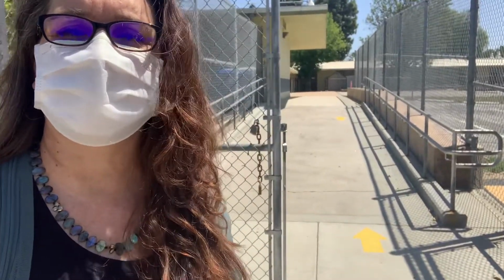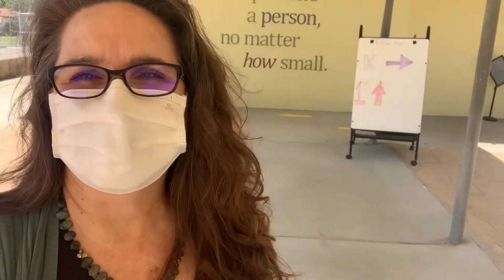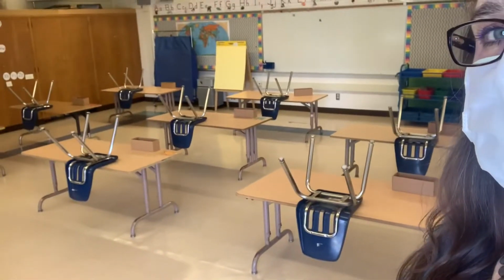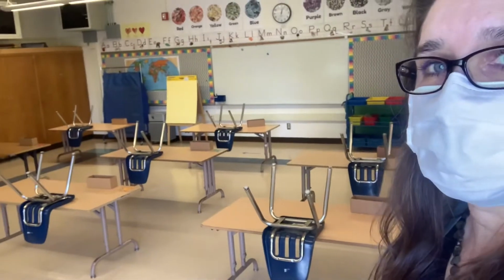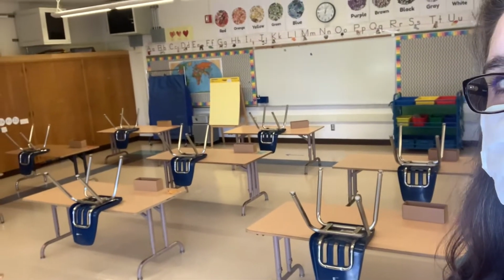TK-2 In-person Instruction Arrival Video